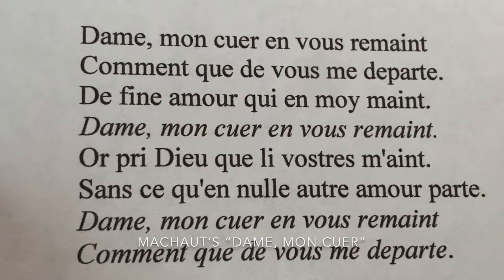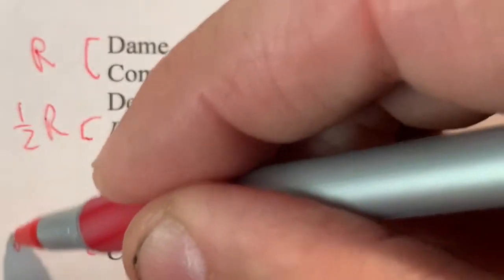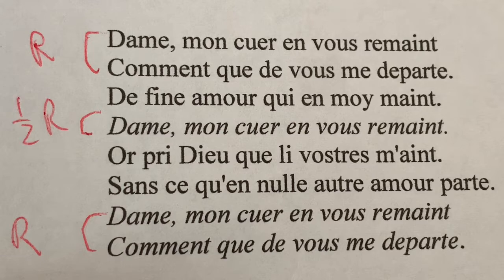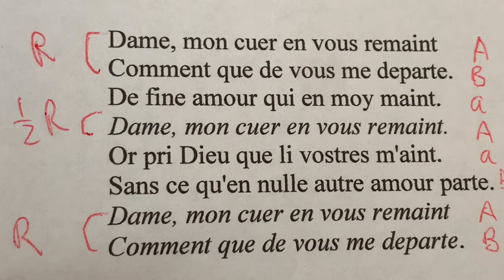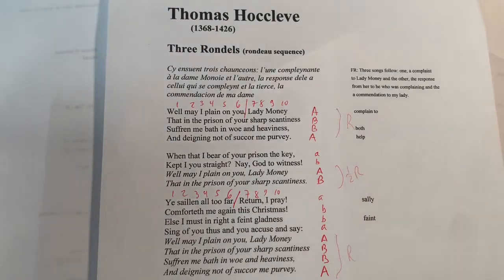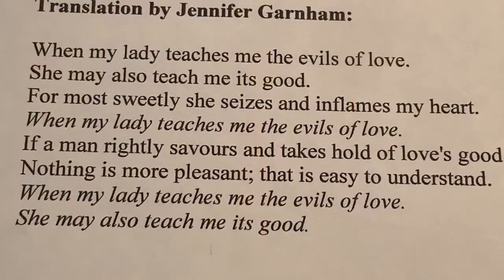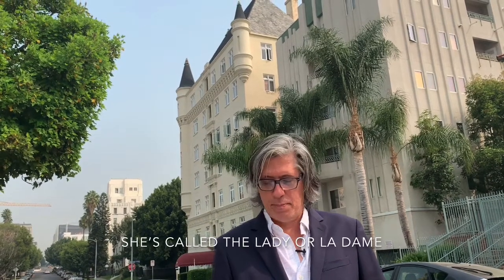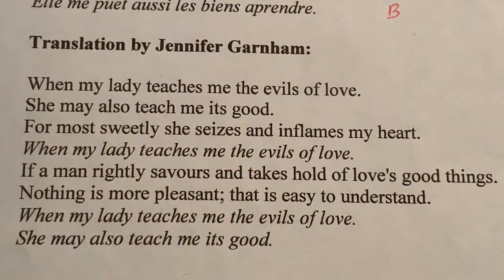The Lit Plague: Fixed Form Poetry: Machaut's Rondeau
Now for the rondeau.  Part 3 of 4 on the formes fixes or fixed form genres.  Thanks to D. Andrea Aquila for manning the camera on this series of videos (that's him walking in the final shot).